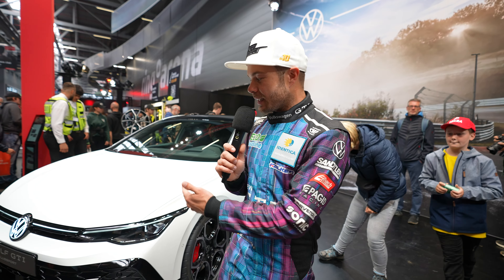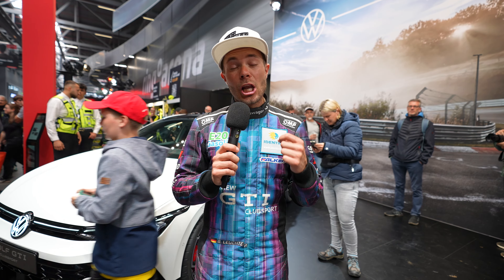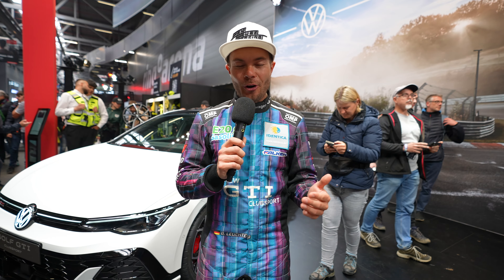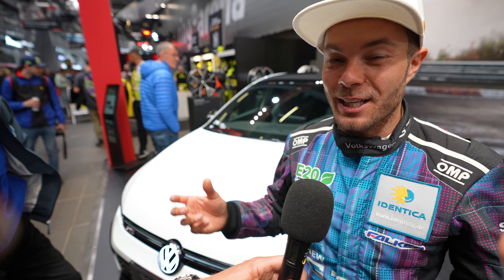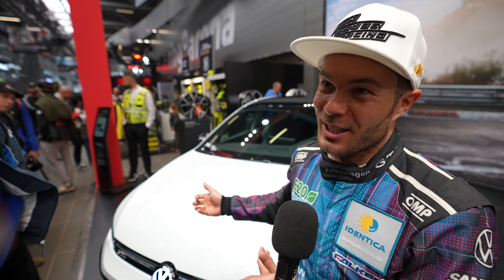Volkswagen Golf GTI Clubsport在紐柏林24小時耐力賽上首度亮相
德國最大的賽車賽事提供了第一個令人難忘的時刻，作為傳奇的紐柏林24小時耐力賽的一部分，全新Golf GTI Clubsport呈現給眾多粉絲，並使其興奮。這款經典車型的運動型優化版憑藉其更銳利的外觀設計與內飾、令人印象深刻的性能數據，以及高端運動懸吊而脫穎而出。